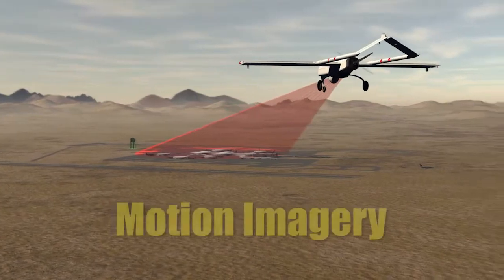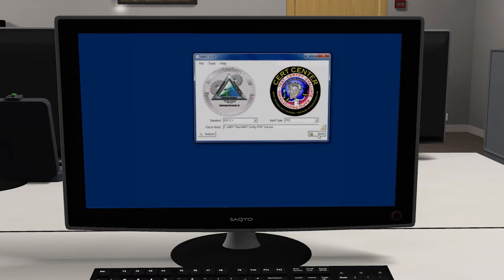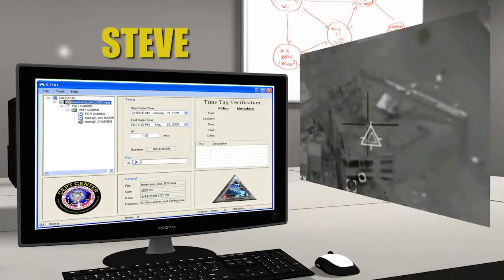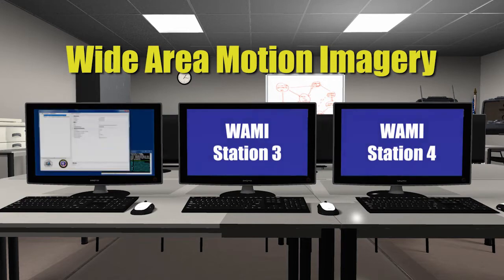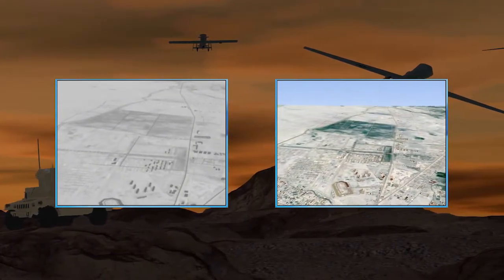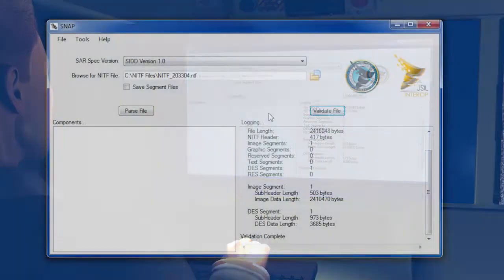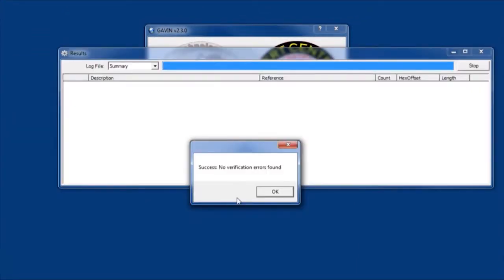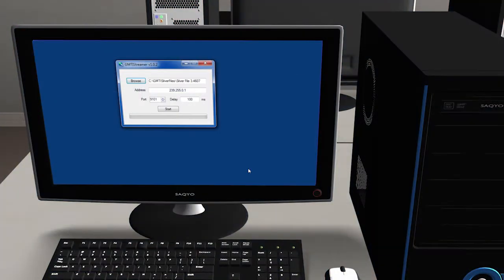JSIL PAYLOAD TOOLS 2016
- The Joint Technology Center System Integration Lab (JSIL) is a leading provider of imagery compliance test tools used to support interoperability among the U.S. Army UAS and MUM-T FoS and compatibility with Joint and Combined Services.